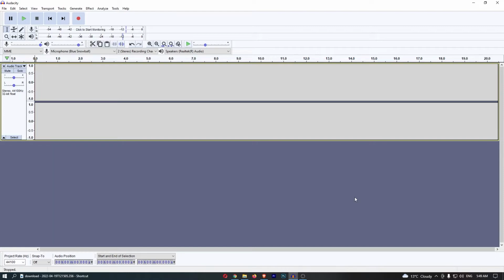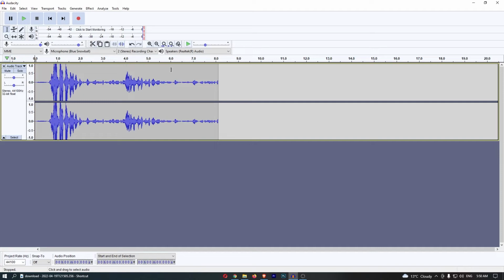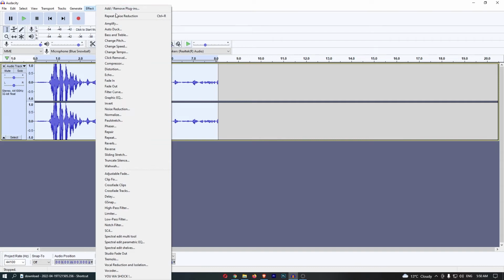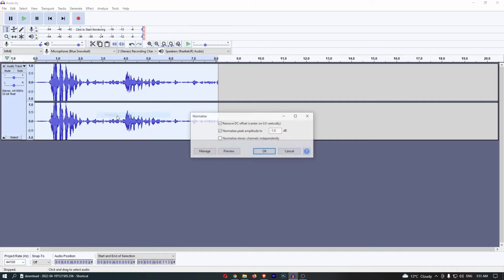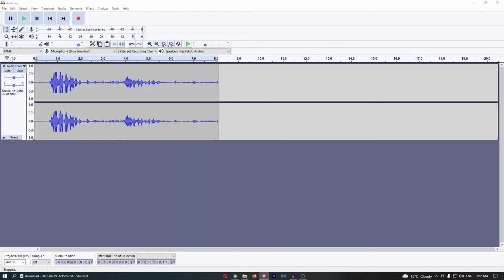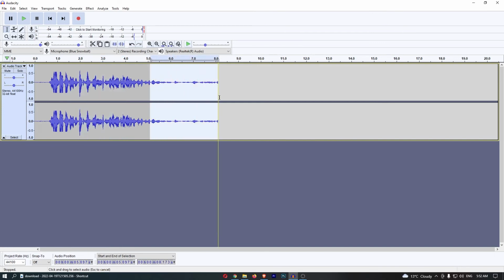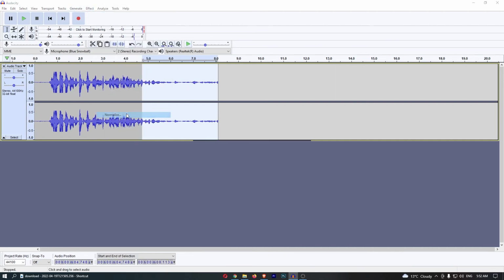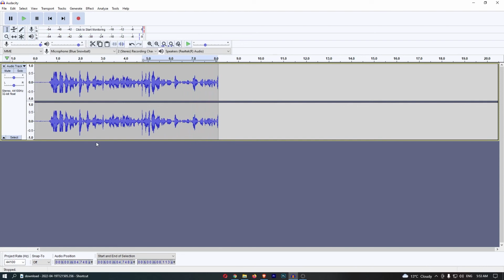How To Use Normalize Audio on Audacity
In this tutorial I will show you How To Use Normalize Audio on Audacity